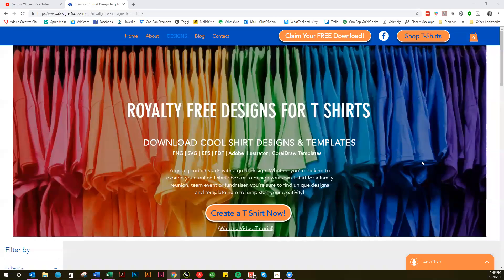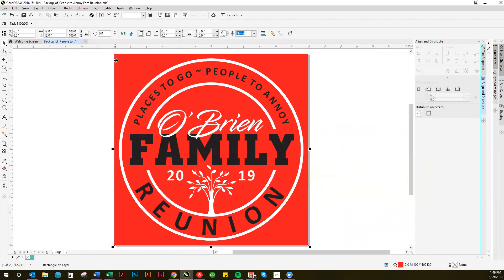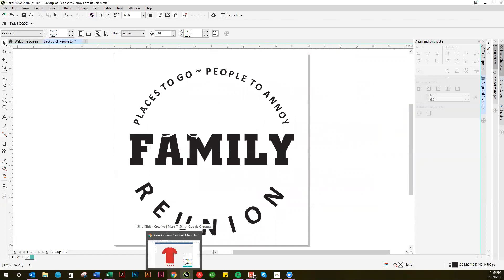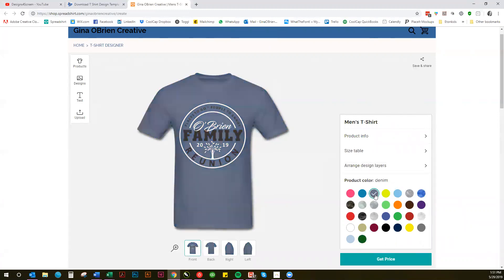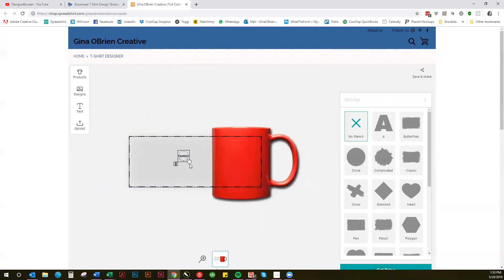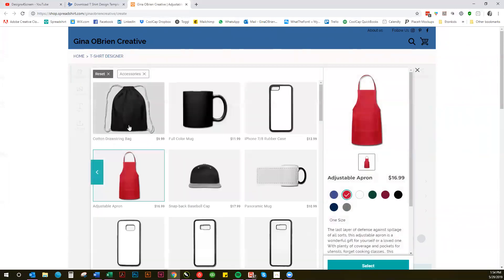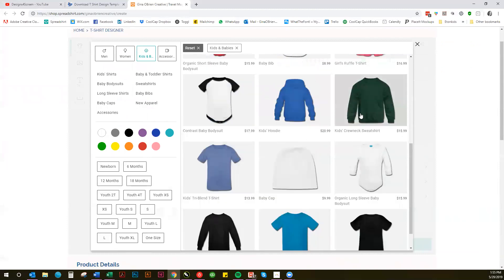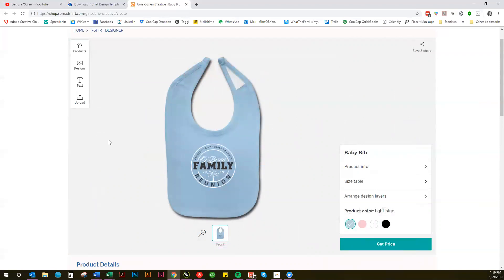CorelDraw T Shirt Tutorial - How to Create Transparent PNG Files - Family Reunion T Shirt Designs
This short video tutorial shows how to easily take your customized CorelDraw template design and create a transparent PNG file to upload into the online t-shirt designer to create custom t-shirts, mugs, aprons, bibs, and other memorabilia to give away as prizes at your family reunion.